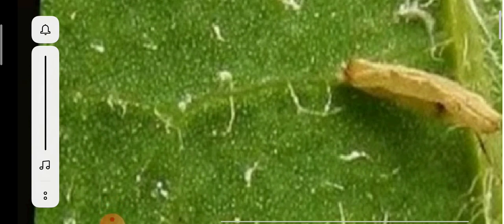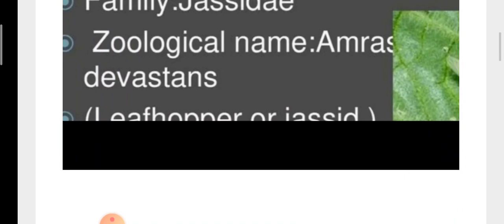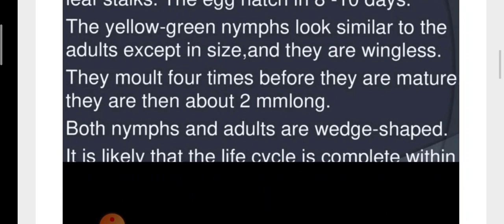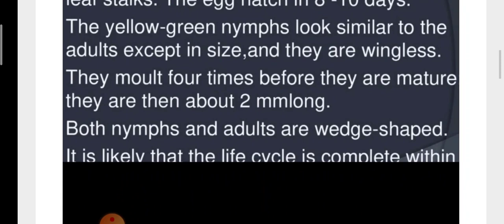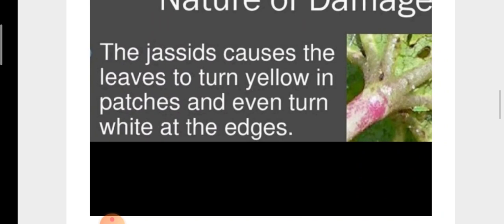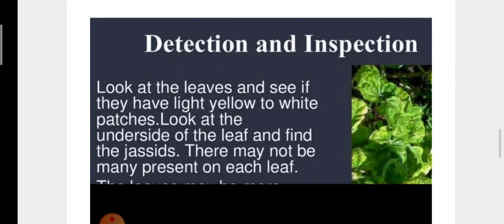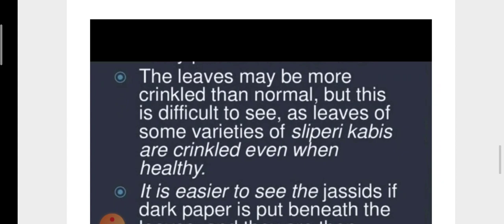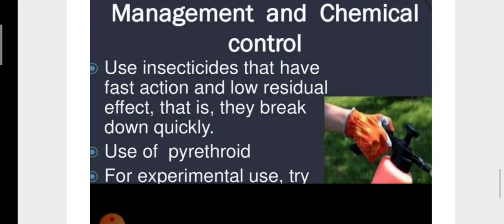cotton jassid-Amrasa devastans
Cotton pest